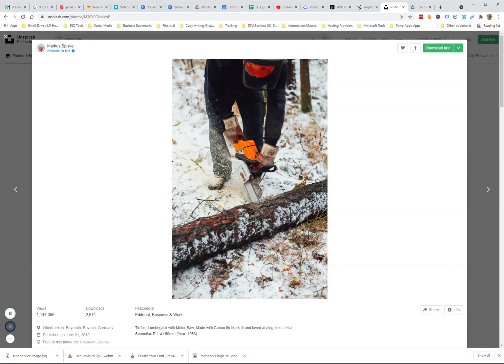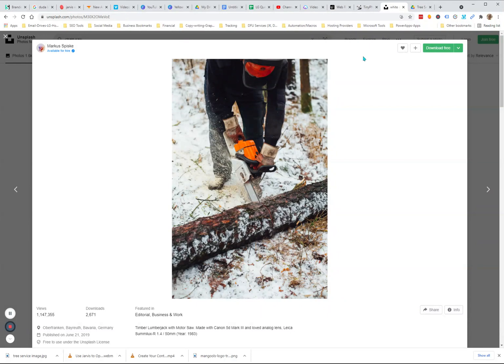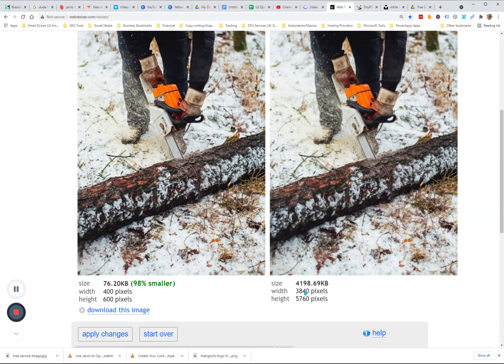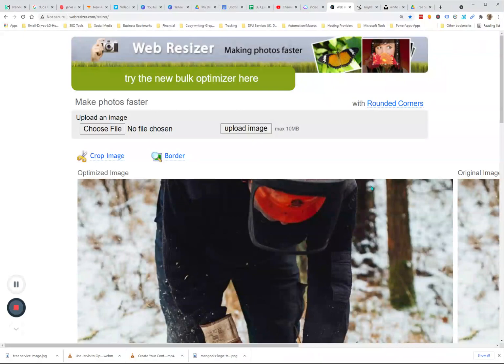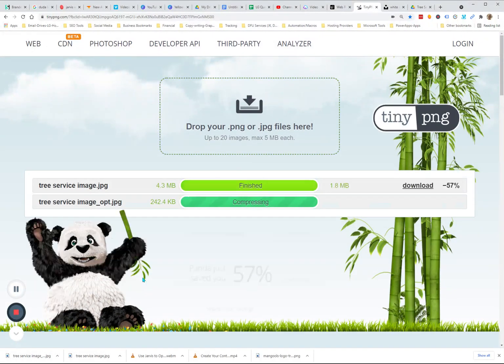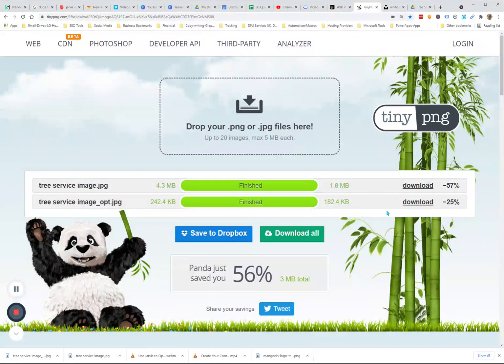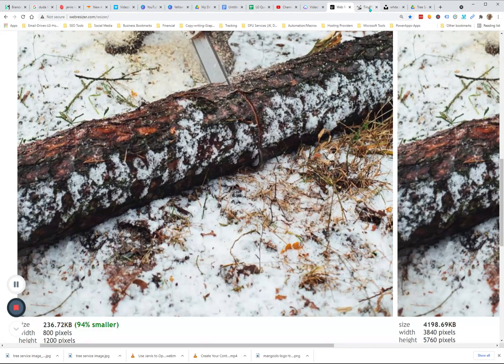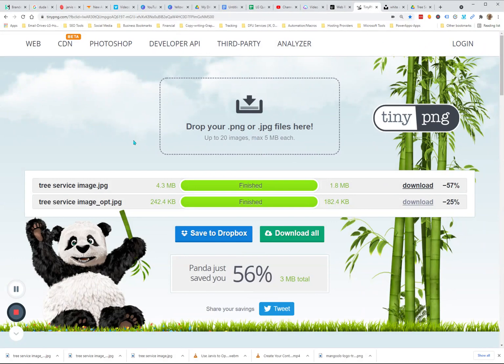How to Optimize Images for Websites Using 2 FREE Tools [Tiny PNG & WebResizer]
TinyPNG and WebResizer are two free tools that can help you optimize your images for the web. In this video, I'll show you how to use both of them so that you can make sure your images look great on any screen.

Free Tools Used:
1. Web Resizer

2. Tiny PNG

I've used these tools to optimize images for a globally ranking blog as well as my local lead generation sites.